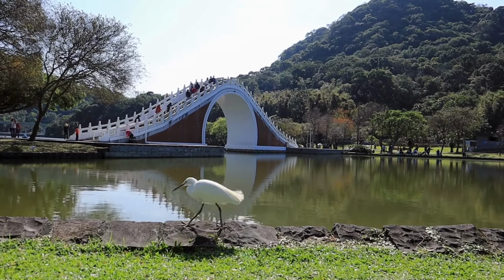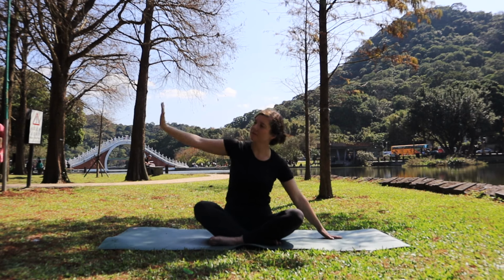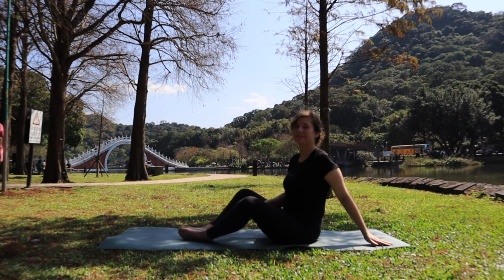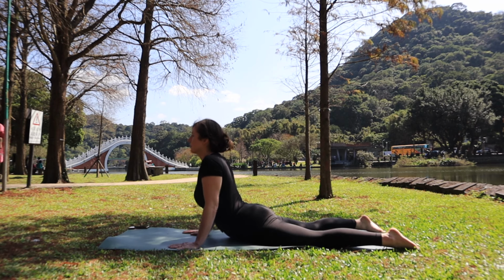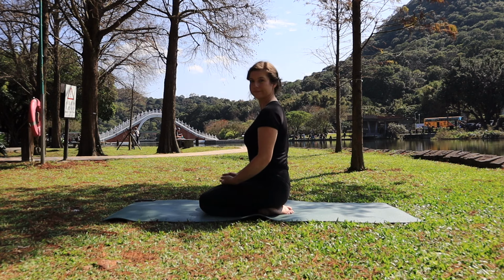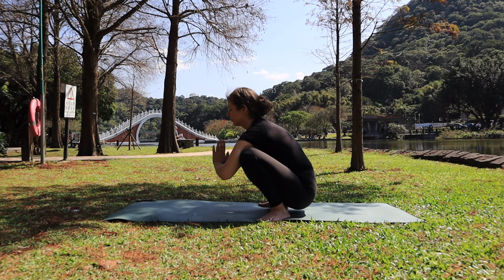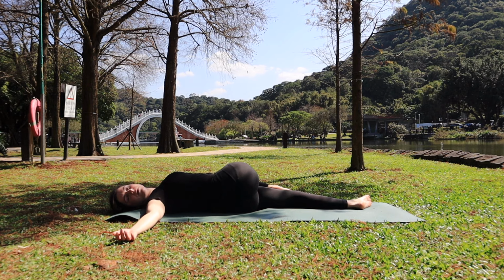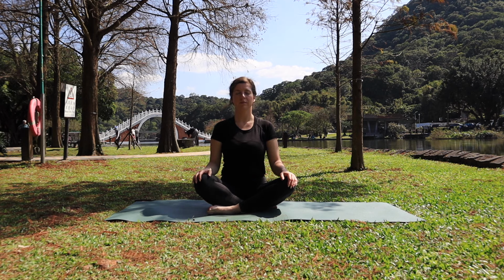Yin Yoga for Peaceful Mind & Inner Calm | No Props Full Body Stretch ~ Yoga in Taipei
Recording this yin yoga class in this beautiful park brought about a peaceful mind for me and I think it can do the same for you.

Can you see the drummer in the background? His playing was putting me in a trance lol. Unfortunately, I couldn't use the audio as there were a lot of other noises coming through. However, put amazing energy into this recording.

In this full-body stretch, we'll hold the poses for 2 to 5 minutes each. This helps to create flexibility. No props are needed for this routine.

📍 Location: Dahu Park, Taipei, Taiwan.

I hope you enjoy this yin yoga class. Questions?

0:00 Intro to Yin Yoga for Peaceful Mind & Flexible Body
0:56 4:8 Breathing
4:56 Neck & Side Body Stretches
6:48 Butterfly 5 minutes
13:00 Sphinx & Seal 5 minutes
19:00 Child's Pose 3 minutes
23:30 Toe Squat 1ish minutes
25:40 Ankle Stretch
27:30 Squat
29:40 Dangling to Down Dog
33:33 Reclined Twist 2 minutes on each side
38:00 Crocodile or Corpse Pose 2 minutes
40:00 Please like and sub

I hope you enjoy this 40-minute yin yoga class for inner calm.